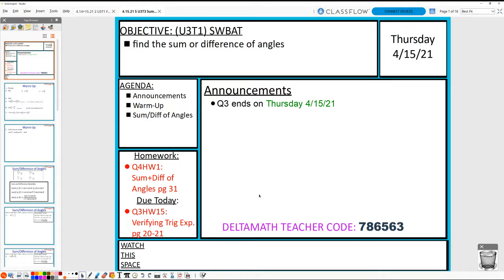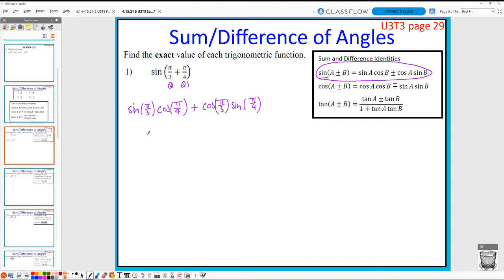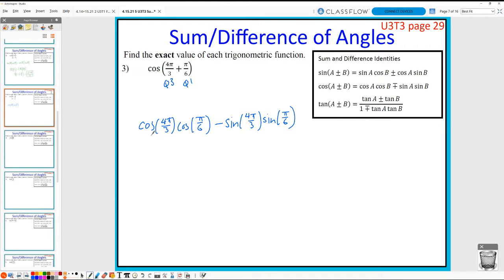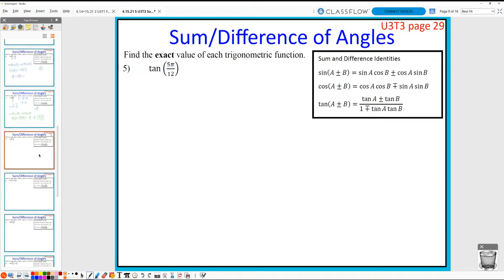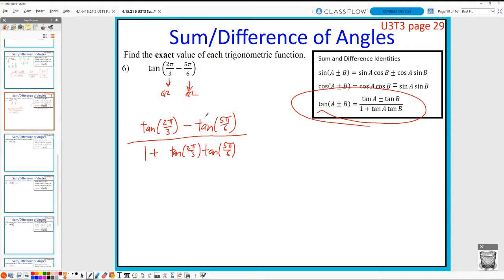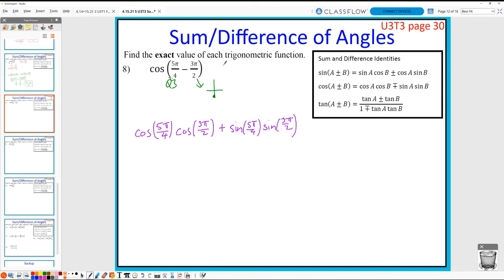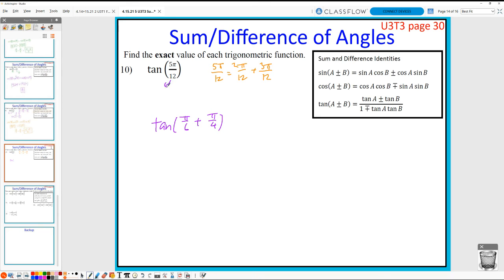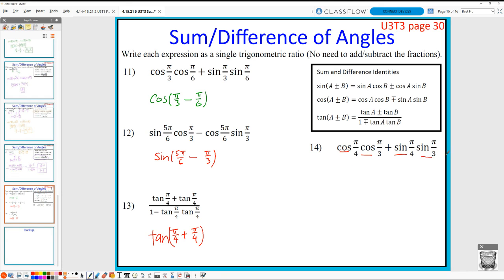Sum + Difference of Angles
Overview of Sum and Difference of Angles for Sine, Cosine, and Tangent